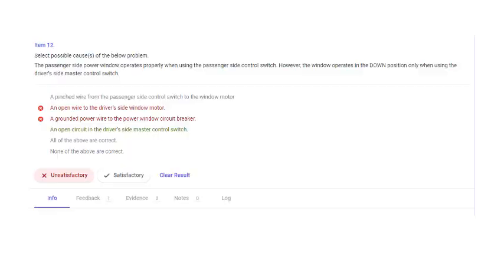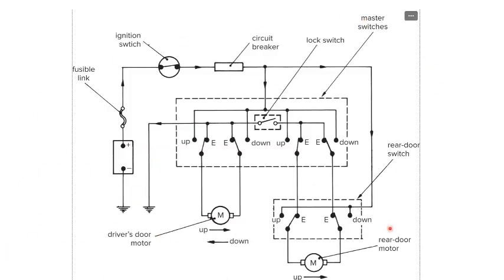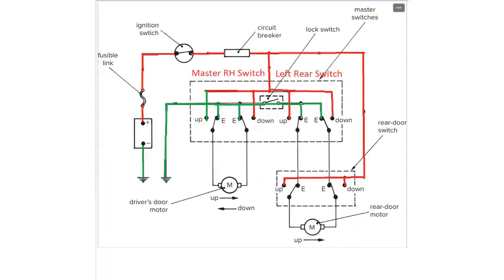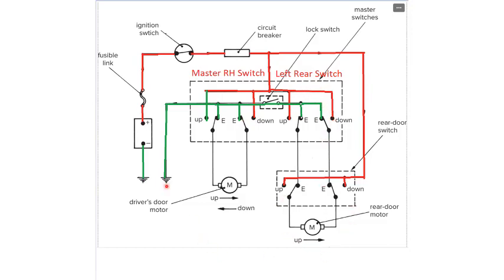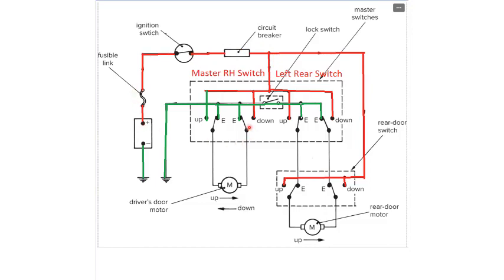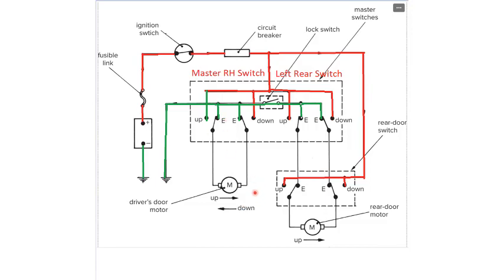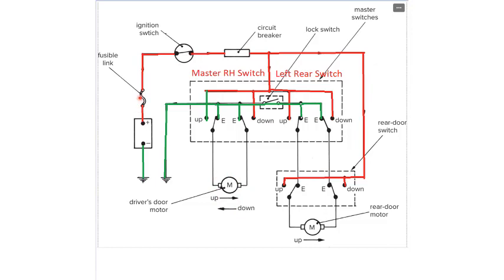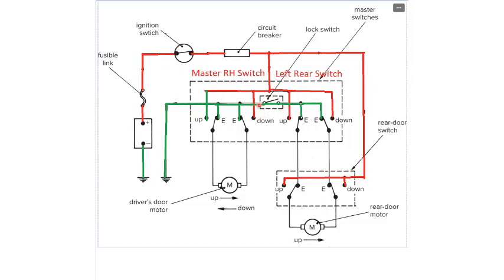Power Window Question 12 Unit 12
Power Window Simple explanation for question 12 in your unit 12 assessment